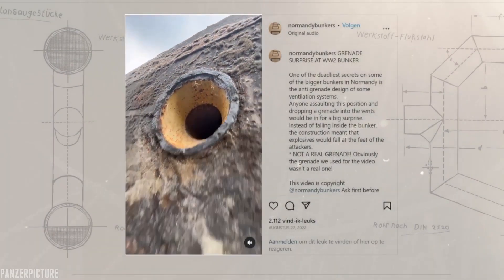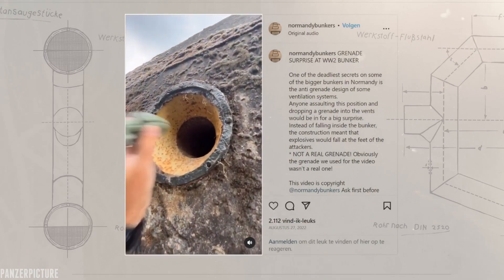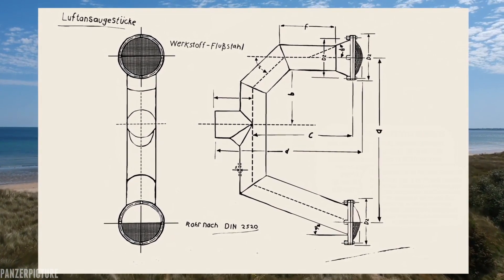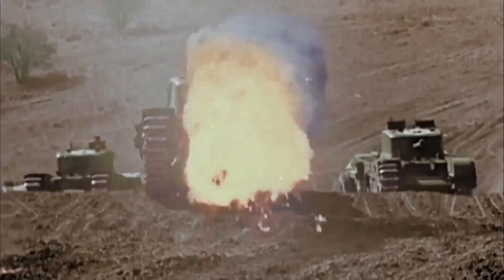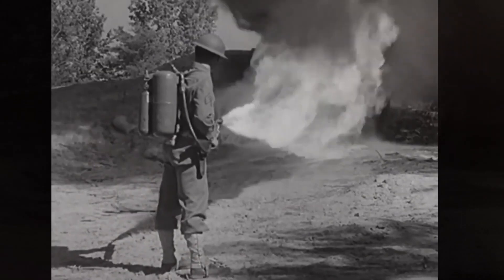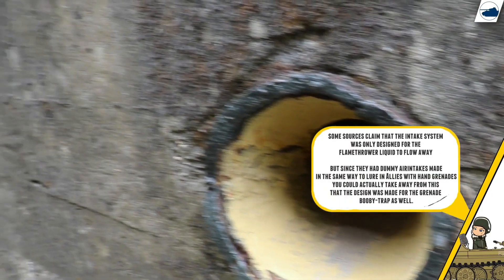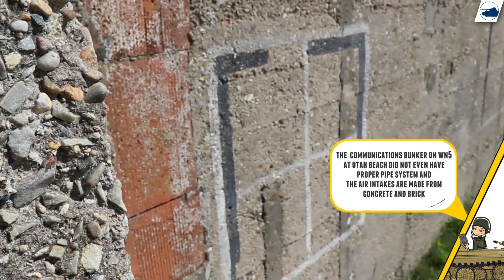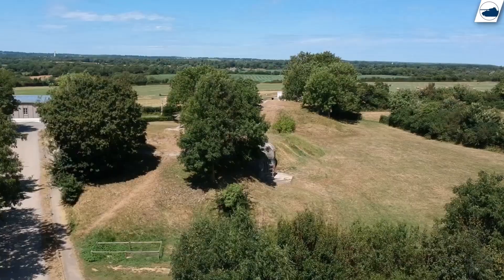The German Bunker Booby trap - D-Day History.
Hand grenade Surprise - Normandy Booby traps D-Day.